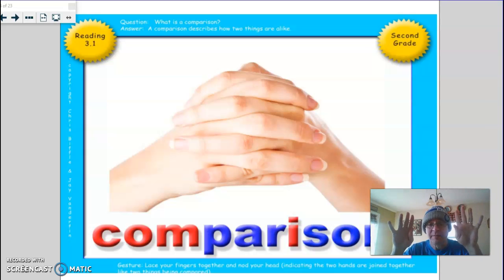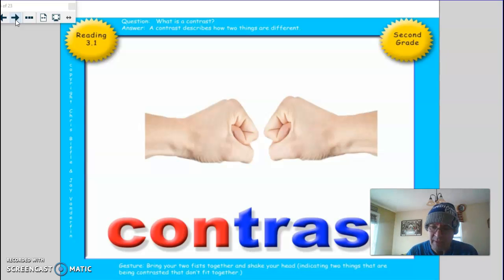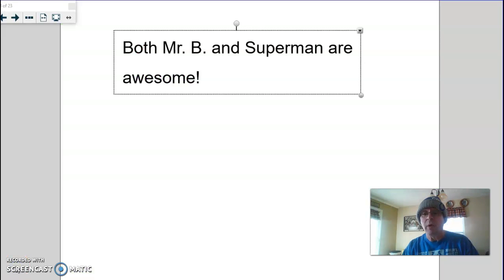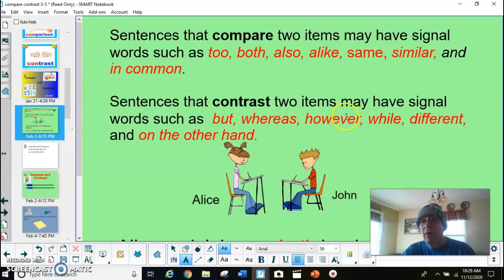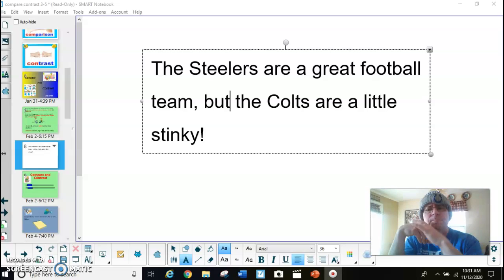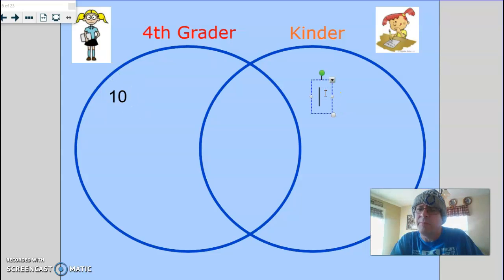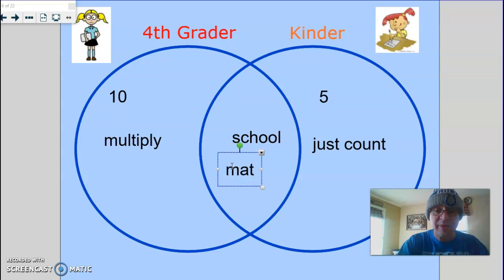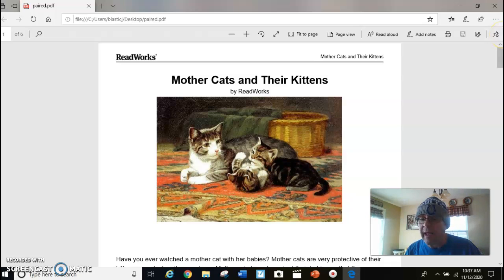compare contrast 4th-5th lesson 1